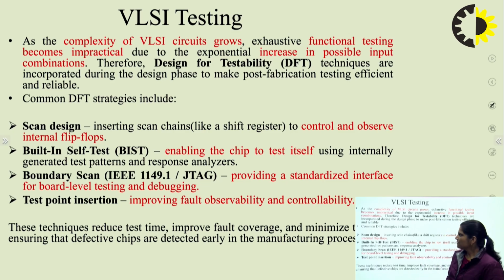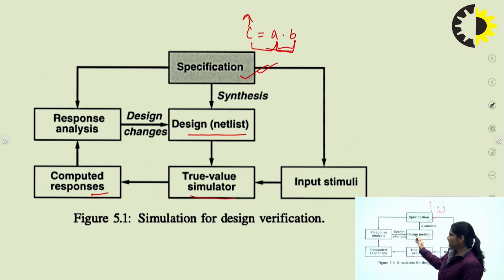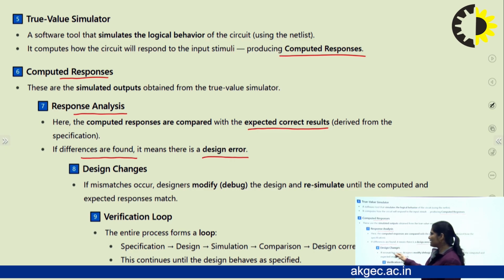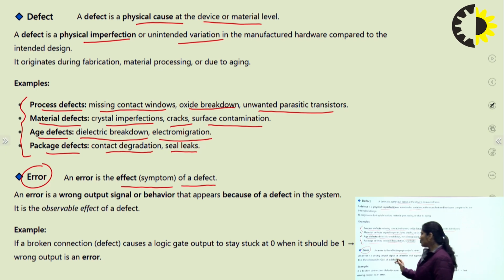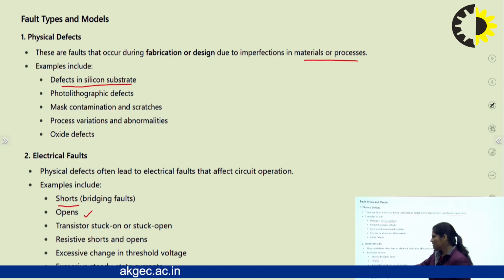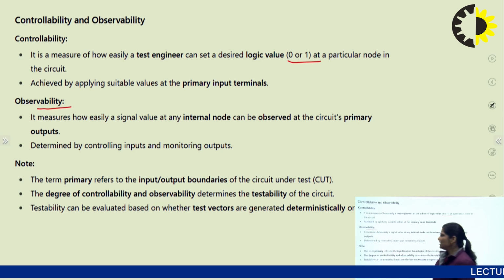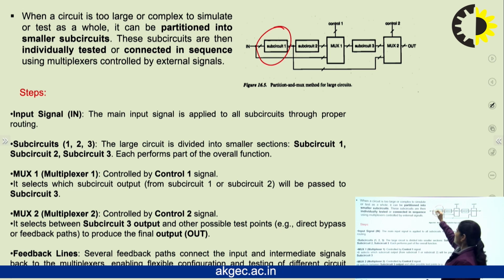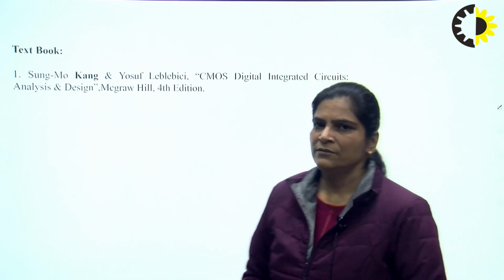TESTING | VLSI DESIGN | LECTURE 03 BY DR DIVYA SHARMA | AKGEC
In this lecture, Dr. Divya Sharma explains the fundamentals of Testing in VLSI Design with a clear focus on key concepts such as Defect, Fault, and Error. The session also introduces Ad-Hoc Design for Testability (DFT) and Scan Path Design, which are essential topics in modern VLSI systems.

This lecture is designed to help students understand how testing is performed in VLSI circuits and why different types of testing are required during circuit design and fabrication.

🔹 Topics Covered:

• Introduction to VLSI Testing
• Defect, Fault, and Error in VLSI Circuits
• Relationship between Defect, Fault & Error
• Need for Testing in VLSI Design
• Ad-Hoc DFT Techniques
• Scan Path Design
• Types of Testing in VLSI